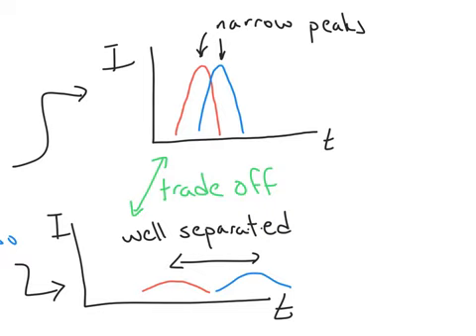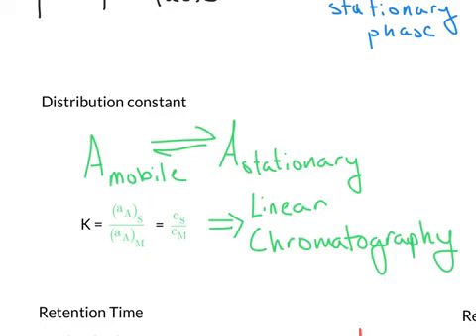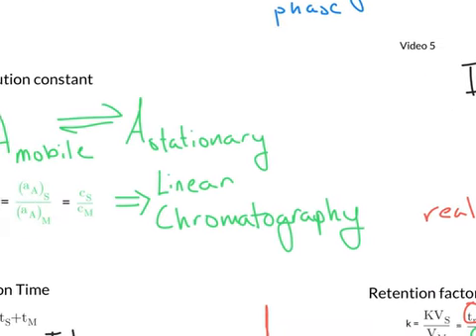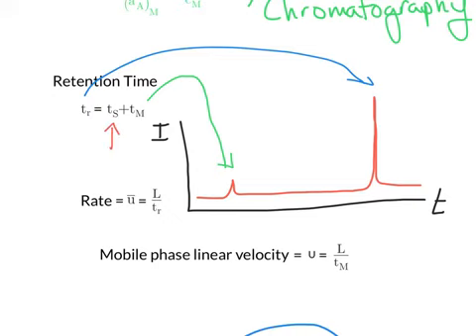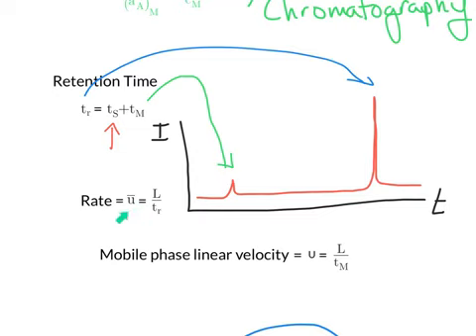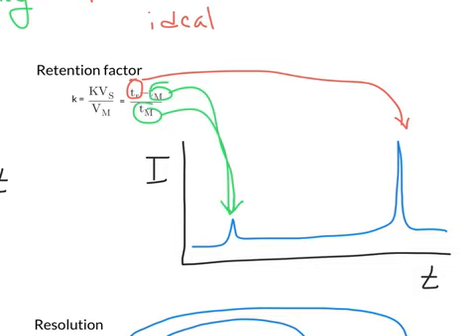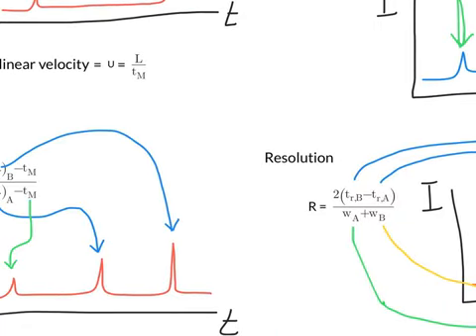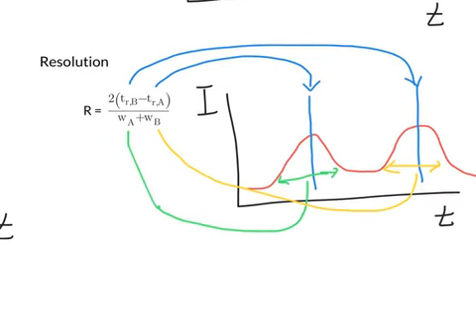Lecture 15 Video05